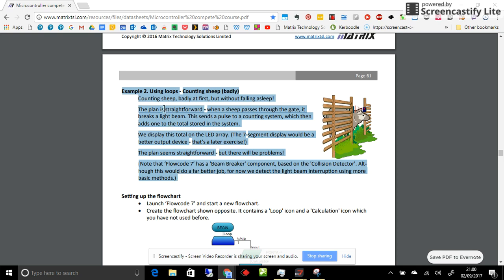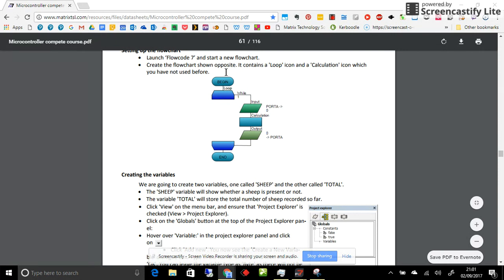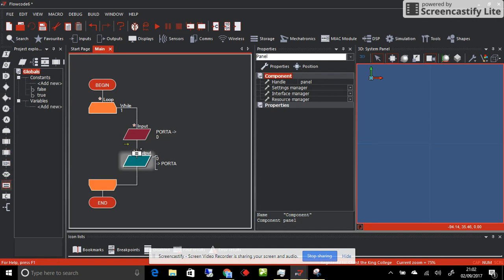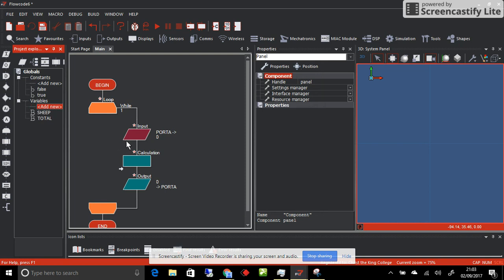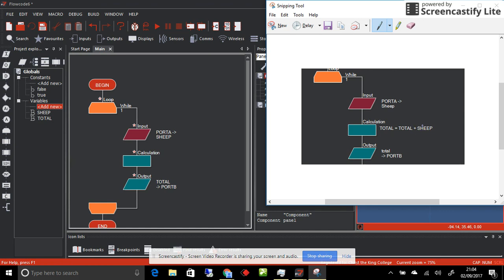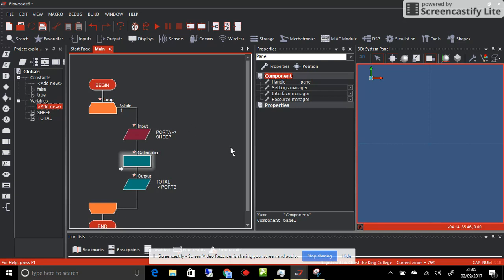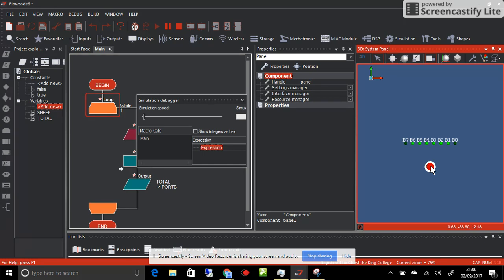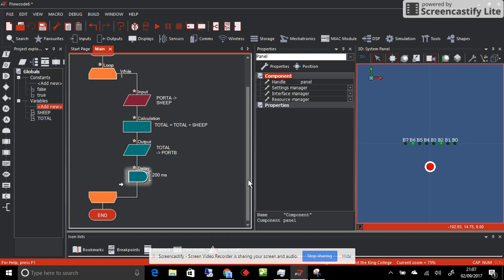Counting Sheep Badly Ex 2 P61